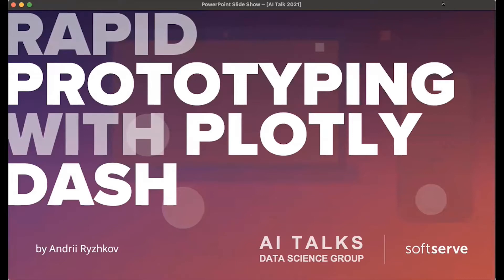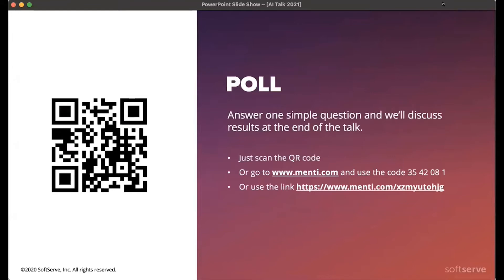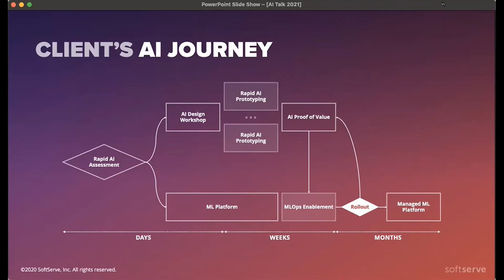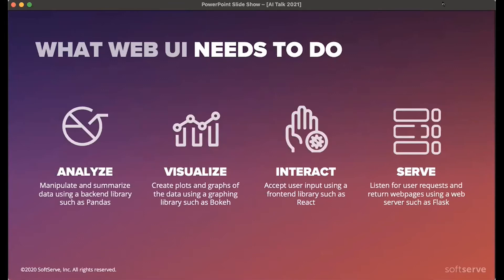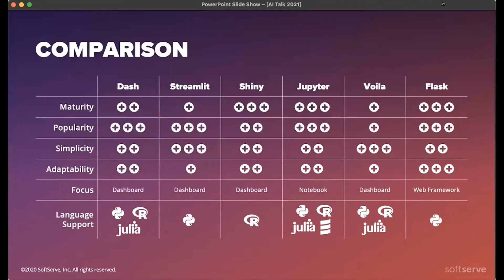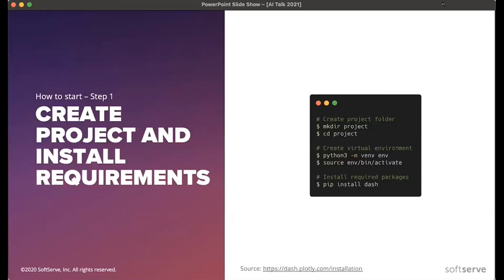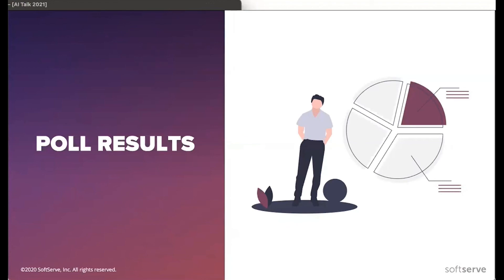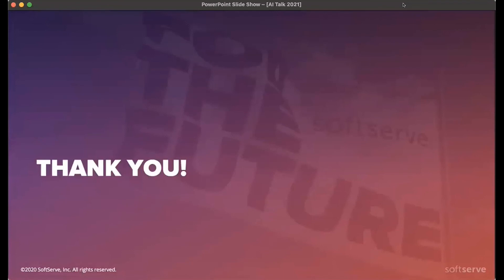AI Talks: Andrii Ryzhkov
...the well-served Data is what delivers the real value to the business. Yet the business wants this value right here and right now. The need to have the simplest UI for our stakeholders to quickly check the value or validate the approach is what makes Rapid Prototyping stand out from other Data Science activities. Dr. Andrii Ryzhkov, our top expert in SoftServe, will demonstrate a powerful tool that allows Data Specialists to build full-fledged web applications with virtually no hard time with frontend work. Discover how Data Science Group accelerates their Prototyping with handy project templates and what it’ll take to build a professional-looking dashboard for your Machine Learning project.